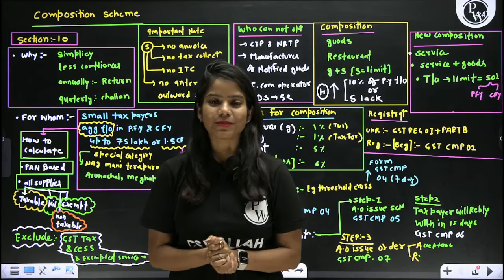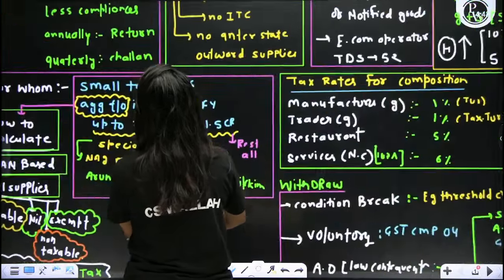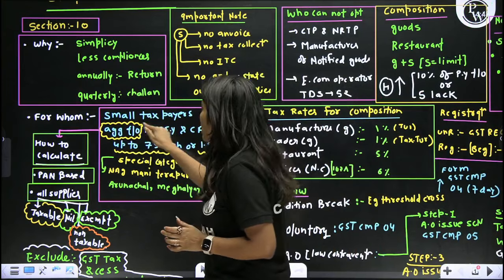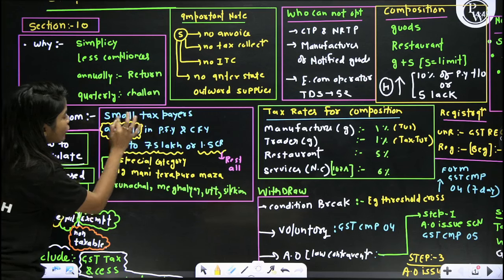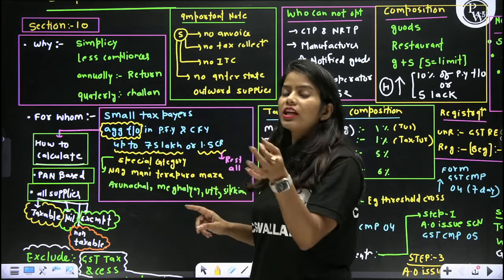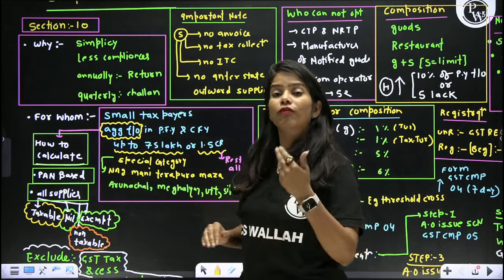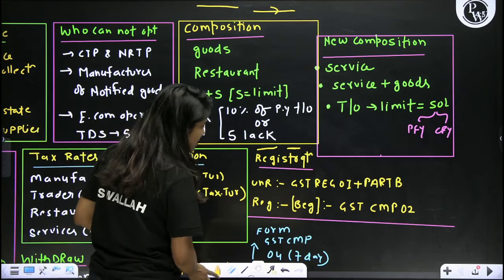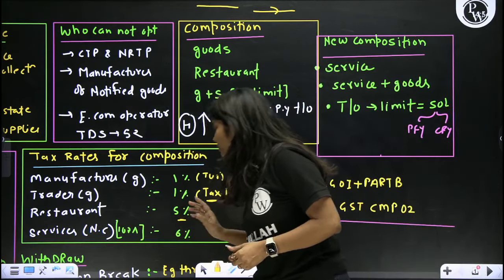Composition Scheme | Complete Chapter | CS Executive June 2024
Welcome to our comprehensive guide on the Composition Scheme, tailored specifically for CS Executive June 2024 aspirants! In this video, we will cover the entire chapter in detail, breaking down complex concepts into manageable sections. You'll gain a deep understanding of the eligibility criteria, tax rates, compliance requirements, and the benefits and limitations of opting for the Composition Scheme. This session is designed to help you master this critical topic and perform excellently in your exams